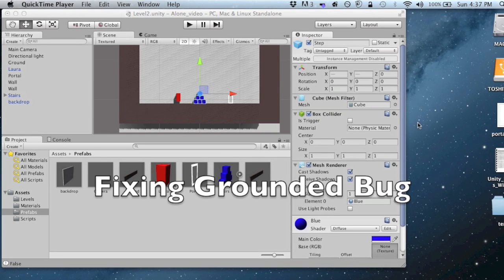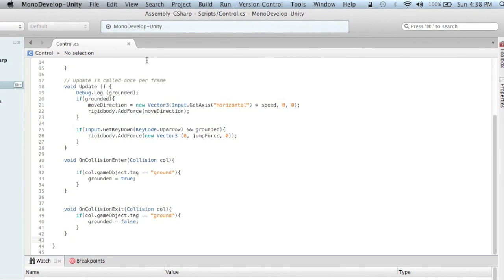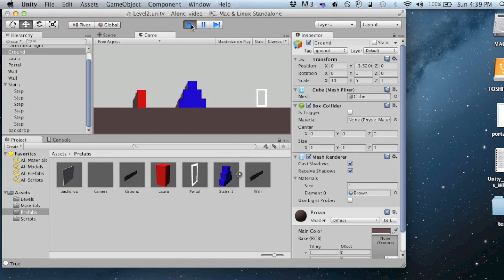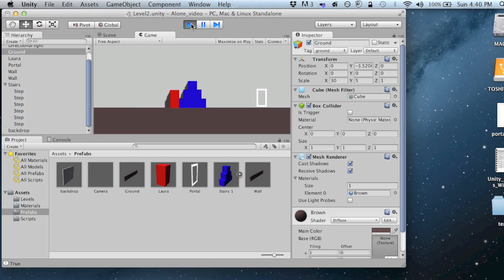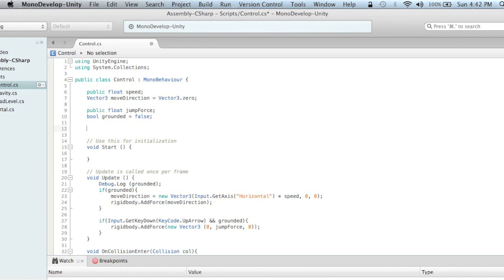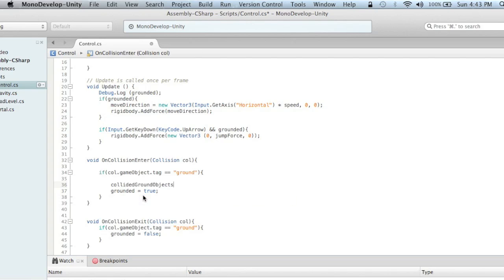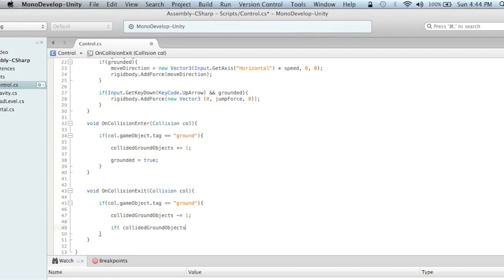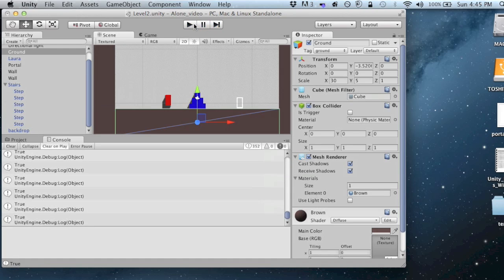bug fix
fixes setting of "grounded" boolean that effects movement.